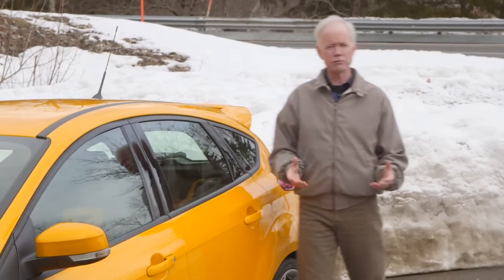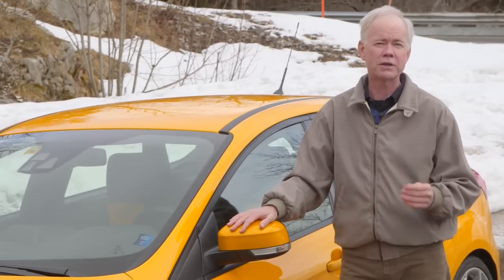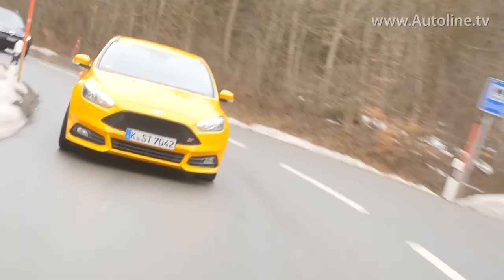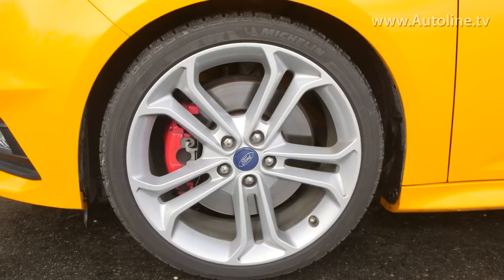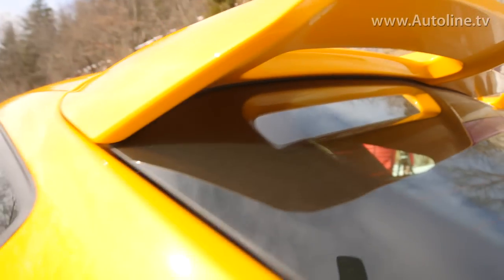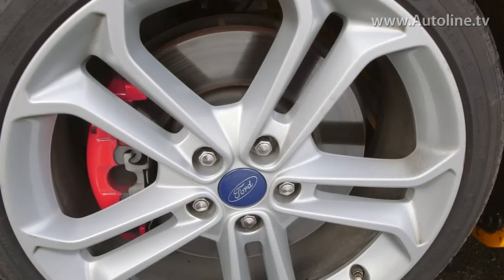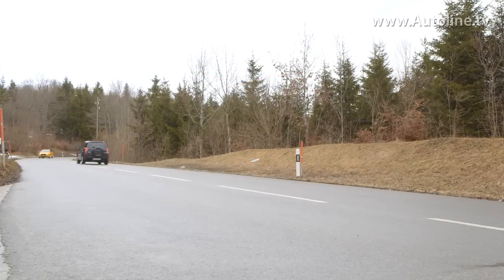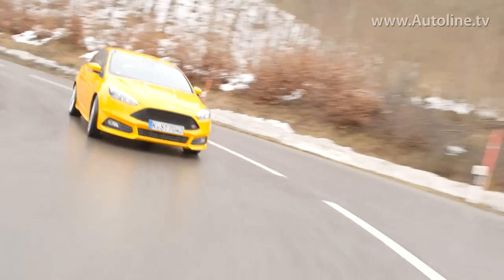Driving 2015 Ford Focus ST Around Switzerland - Impressions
It’s great to see that Ford is still tinkering with the Focus ST, making it even better, and not waiting for a model change to make improvements. Take a look as we give you our impressions of the new Focus ST after getting some time behind the wheel in Switzerland.